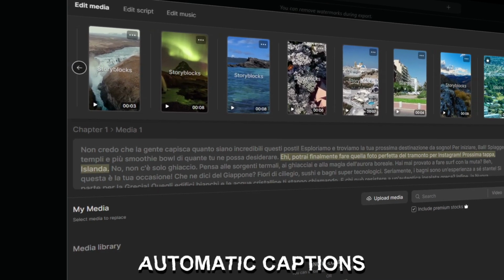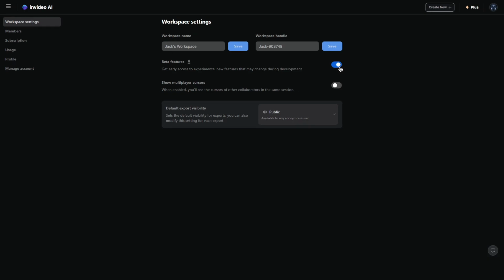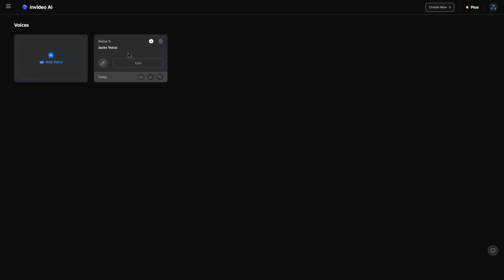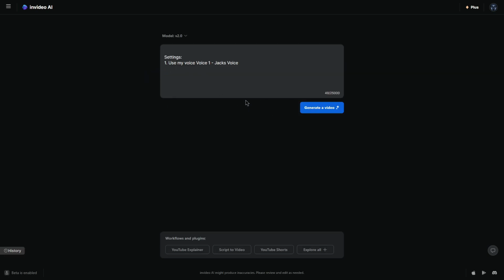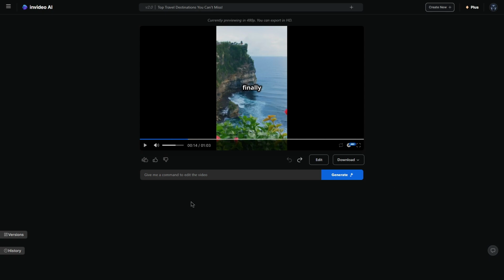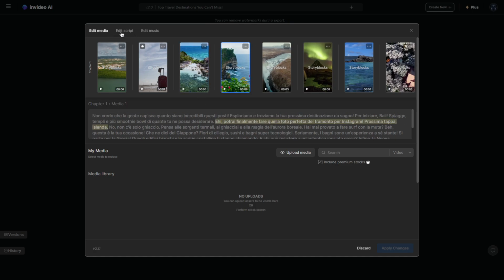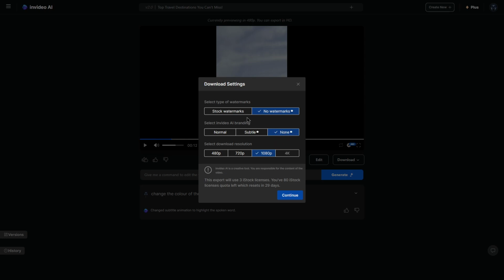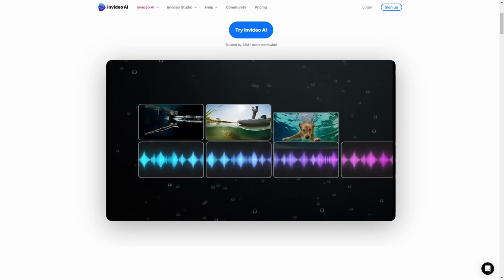the BEST AI Video Generator in 2024 (UNSPONSORED)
Discover the future of video creation with our advanced AI video generator. Whether you're looking to create stunning visuals with InVideo AI or explore the cutting-edge features of our AI video editing tools, we've got you covered. Our platform offers seamless text-to-video capabilities, allowing you to transform written content into engaging videos effortlessly. With options for free AI video creation, our technology caters to both beginners and professionals seeking high-quality, realistic videos. Experience the power of AI in video editing and see how easy it is to bring your ideas to life.

Unlock your creative potential with the best AI video generator on the market. Our AI video maker and editor provide a wide range of tools to produce professional-grade videos in minutes. From the intuitive interface of InVideo to our sophisticated AI text-to-video generator, creating captivating content has never been more accessible. Whether you're a content creator, marketer, or simply looking to enhance your video projects, our AI video solutions are designed to meet all your needs. Explore the possibilities of AI-driven video creation and elevate your storytelling today.